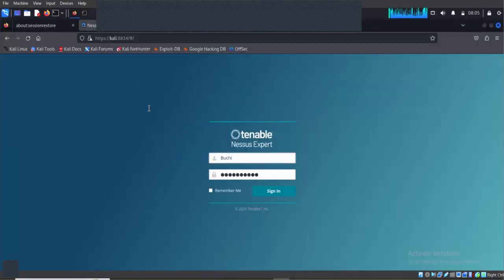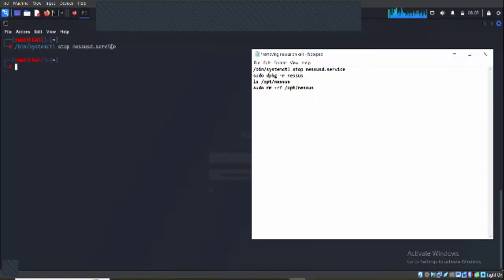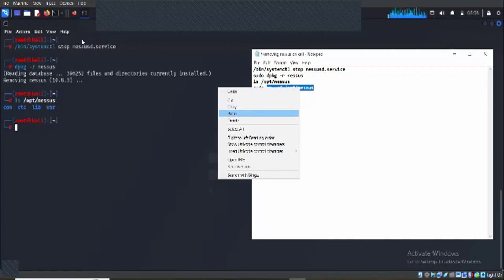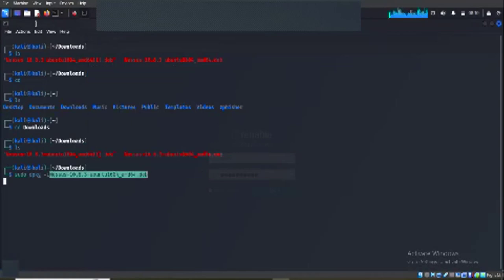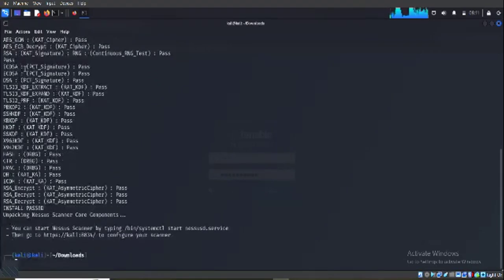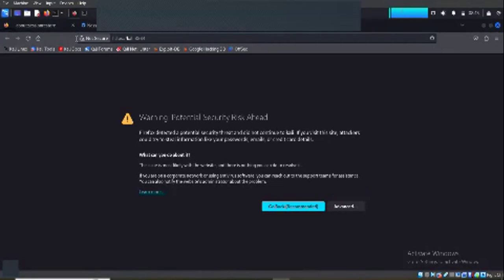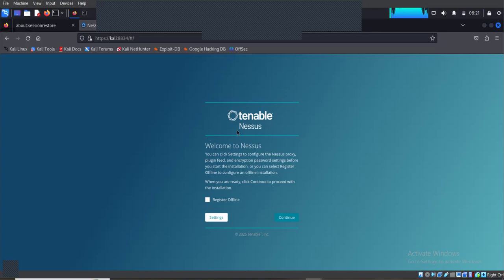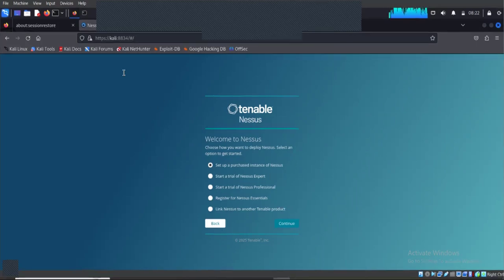HOW TO FINALLY REMOVE NESSUS IN KALI-LINUX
The video focused on how we can remove Nessus permanently on Kali Linux